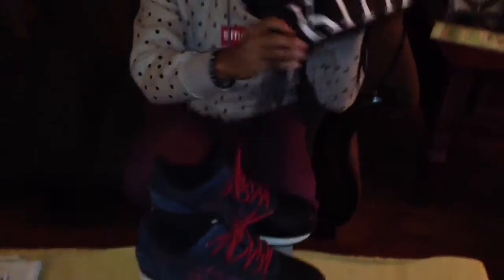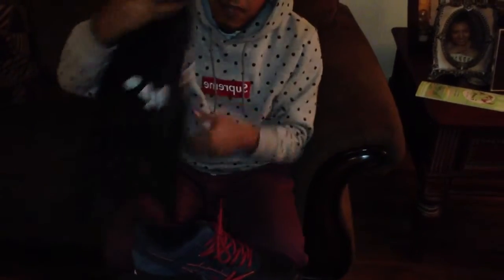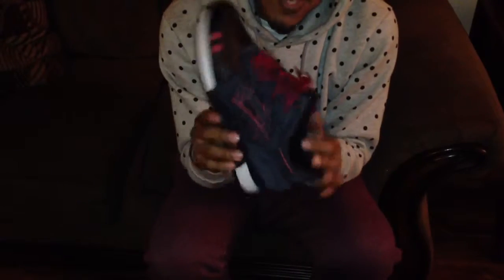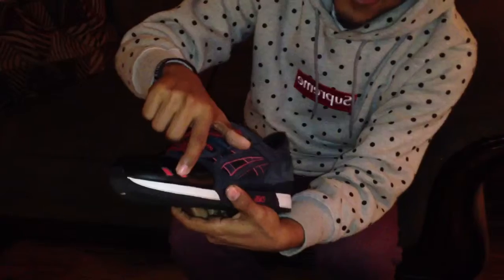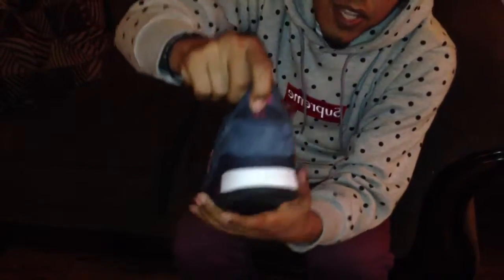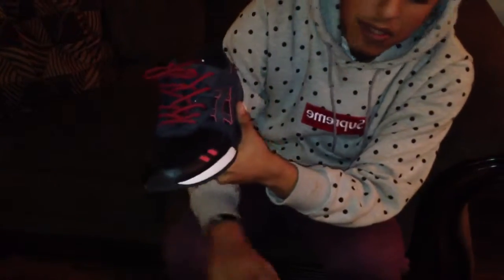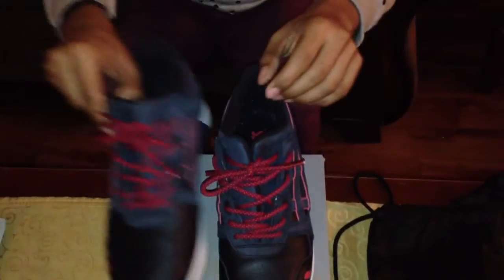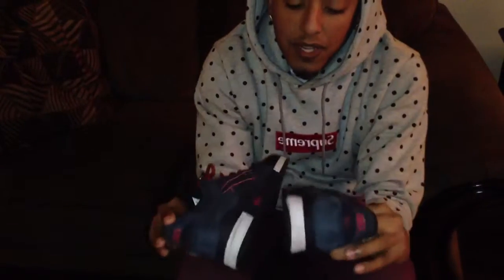EP: 3 Ronnie Fieg Eclipse Total ASIC Review.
WATCH IN HD WATCH IN HD WATCH IN HD!!